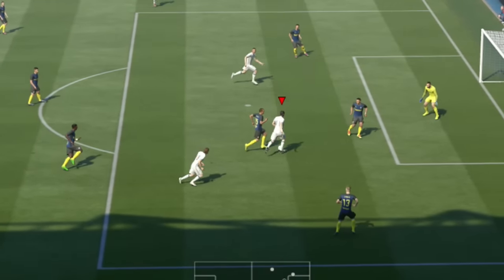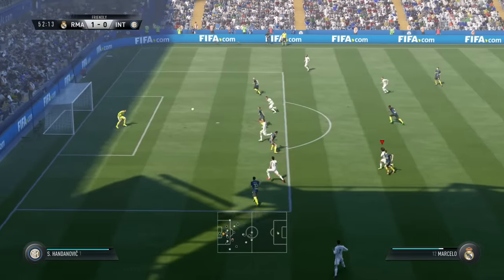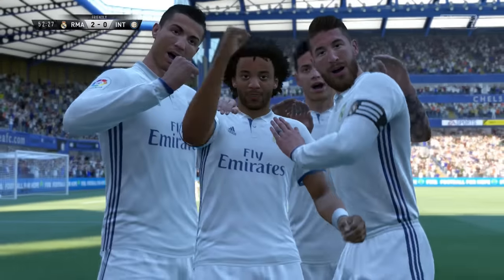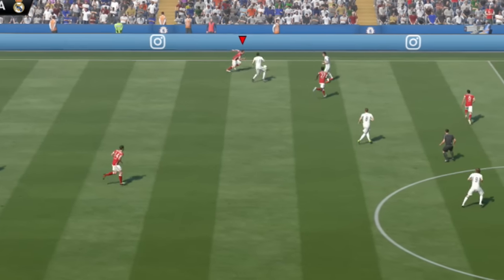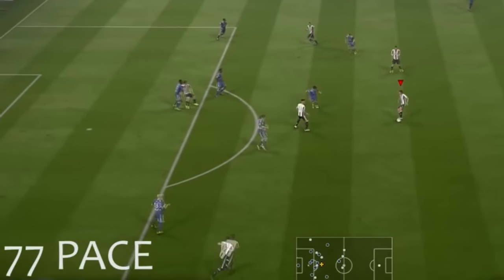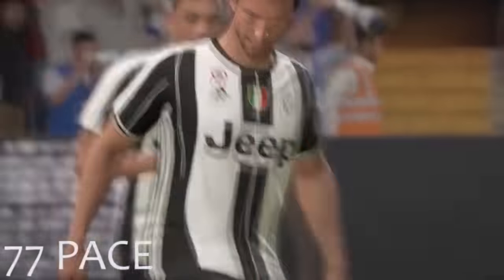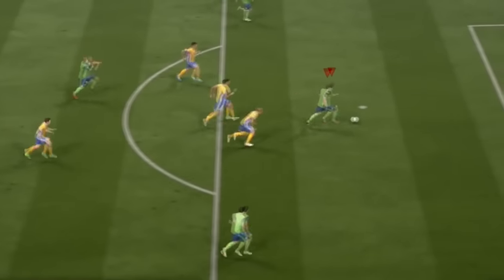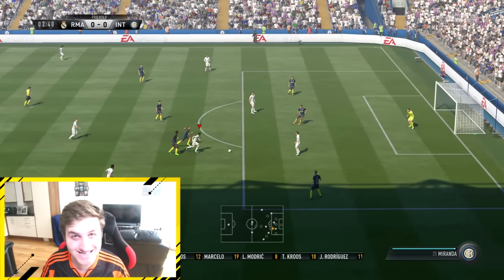NEW SPEED GLITCH?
NEW CRAZY SPEED GLITCH IN FIFA 17!! SPEED GLITCH TUTORIAL!

BEST GLITCH IN FIFA 17? OVERPOWERED SPEED GLITCH!! GET TO FULL PACE IN LESS THAN A SECOND!!

FIFA 17 SPEED GLITCH

SPEED GLITCH

FIFA 17 GLITCH TUTORIAL

FIFA SPEED GLITCH

FIFA 17 PACE GLITCH

99 PACE GLITCH

MATTHDGAMER

FOOTBALL

FIFA 17